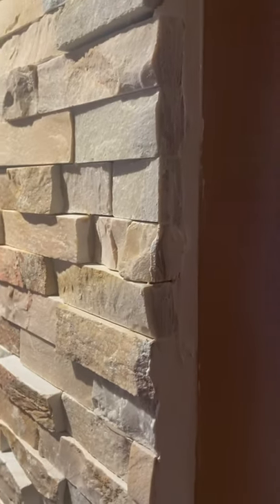Ledger Stone Edges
Stone edges